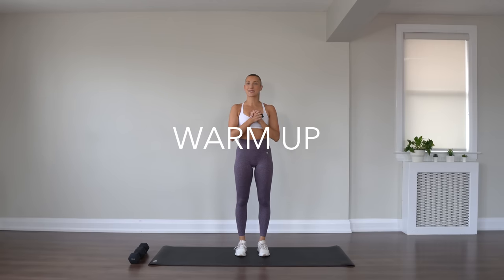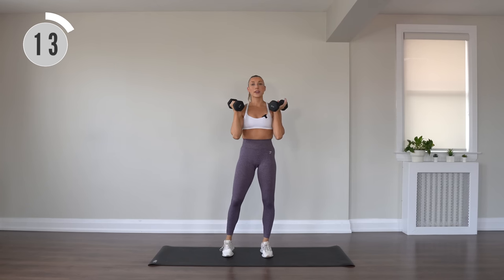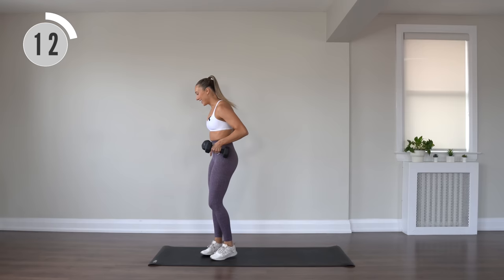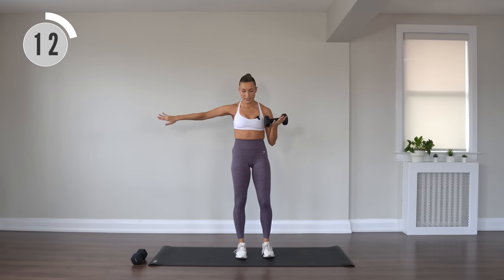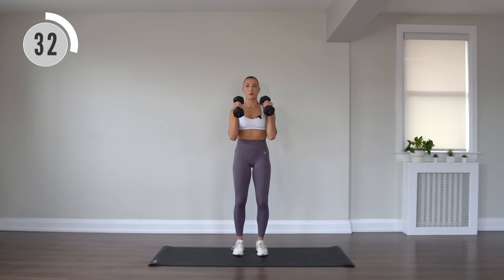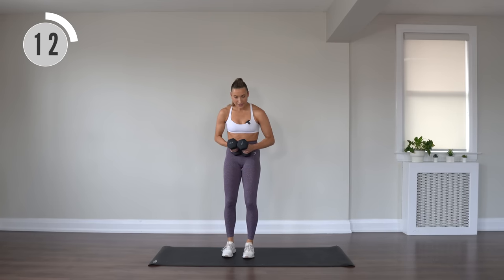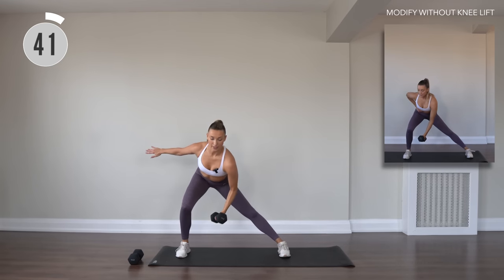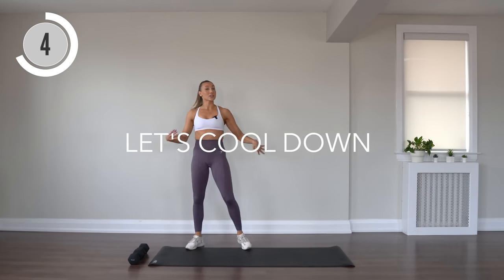20 min STANDING DUMBBELL WORKOUT | Full Body | Sculpt and Strengthen | Warm Up + Cool Down Included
Join in for a 20 minute STANDING DUMBBELL WORKOUT to sculpt and strengthen the full body. Today I'll be using two 10LB weights. This is a NO WRISTS workout which means no planks, pushups or burpees! I'll also be including a quick WARMUP and COOL DOWN. So grab your equipment and get ready to feel the burn! 💞 xox Mik

EQUIPMENT:
- Medium set of dumbbells (two 10LB weights)